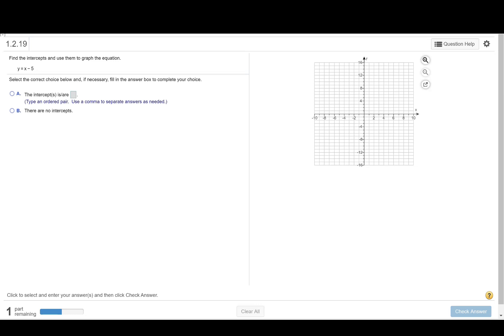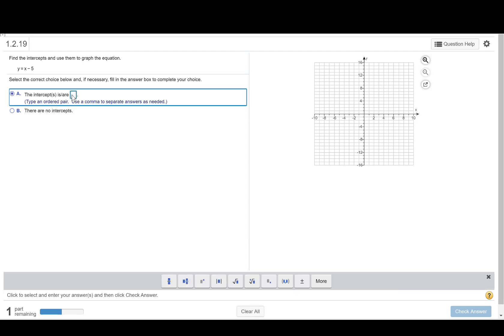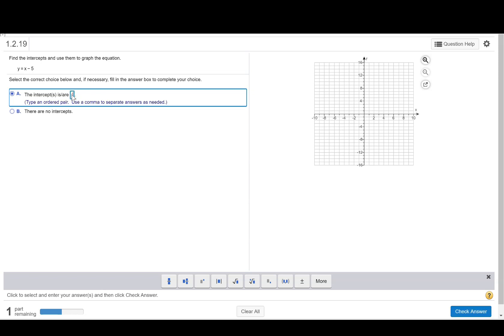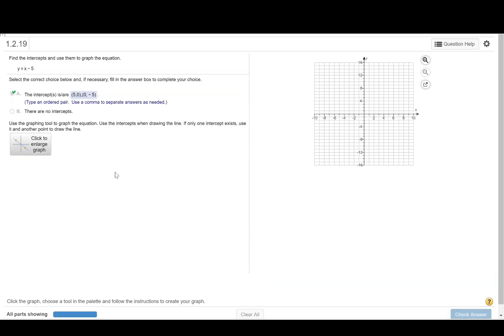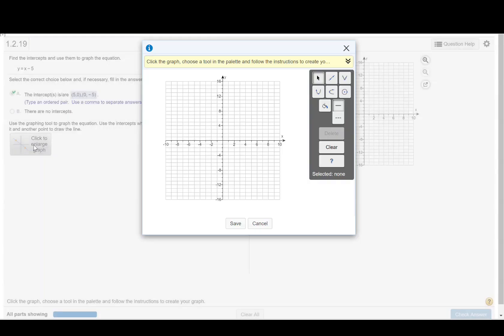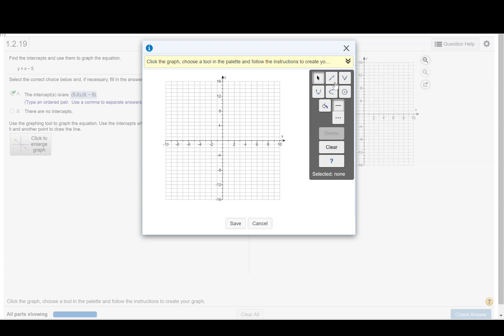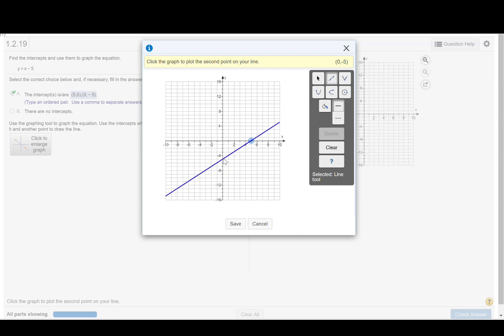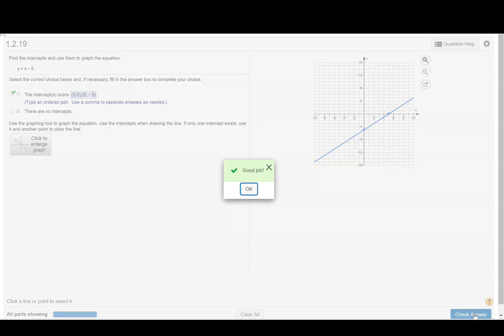MyMathLab Graph a Line